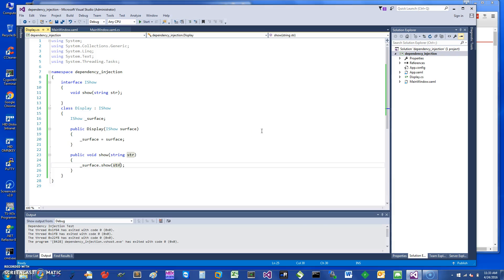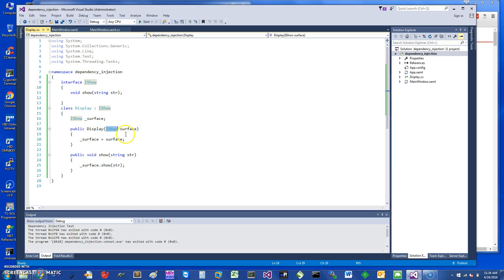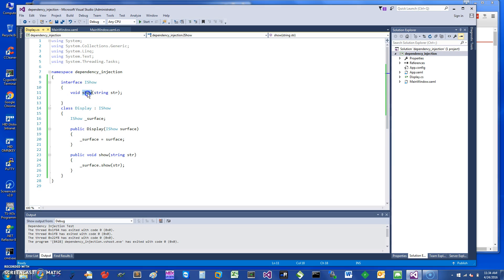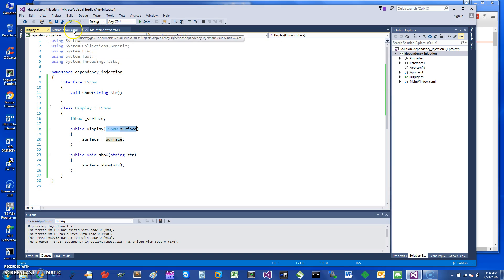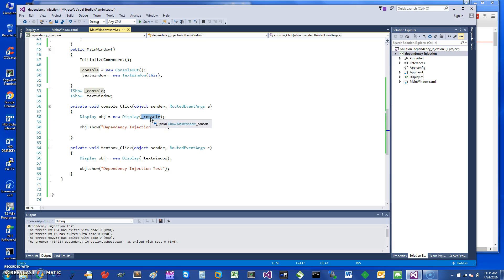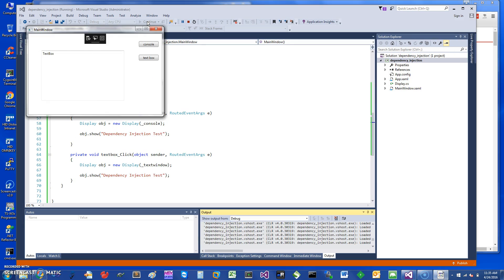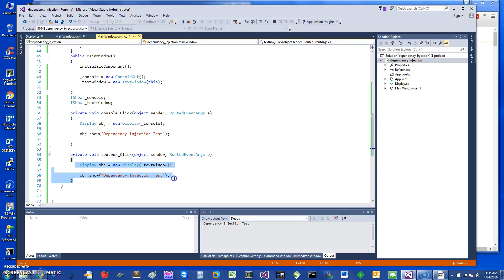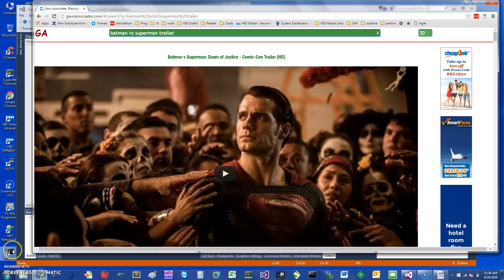C# dependency injection in 3 min